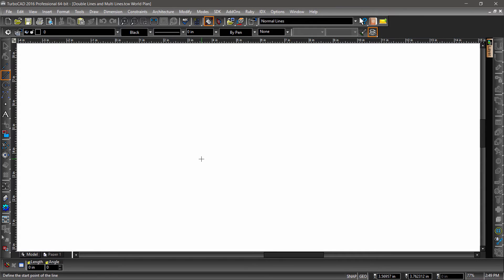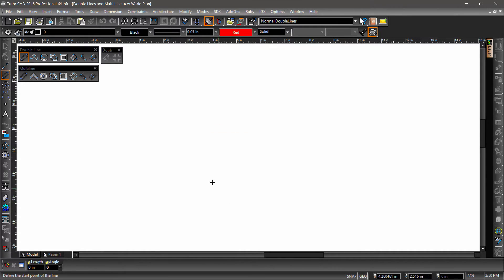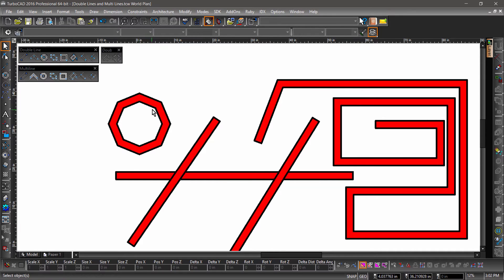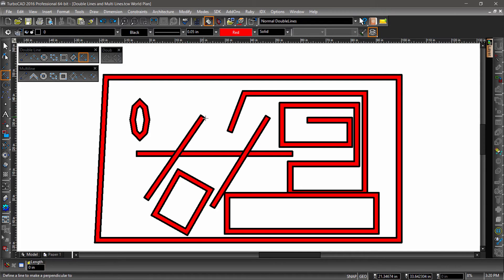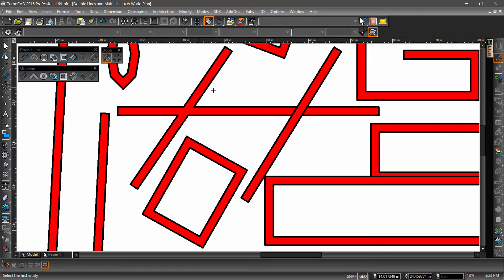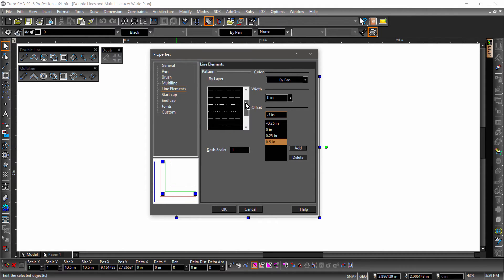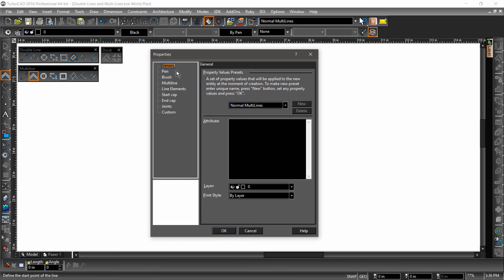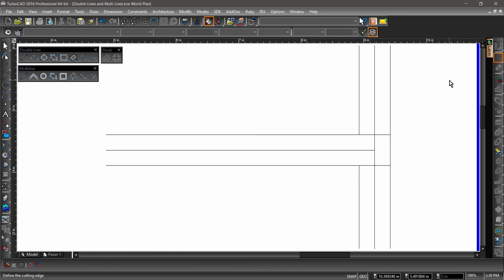2D Entities: Double and Multi-Lines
This video shows how to construct and modify Double Line and Multi-Line entities.